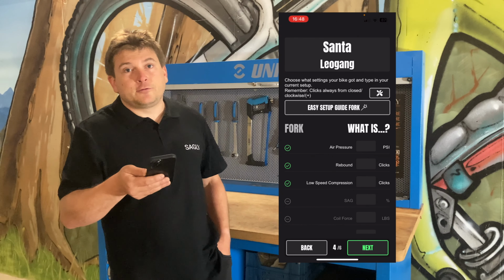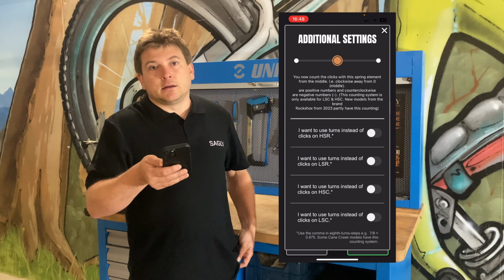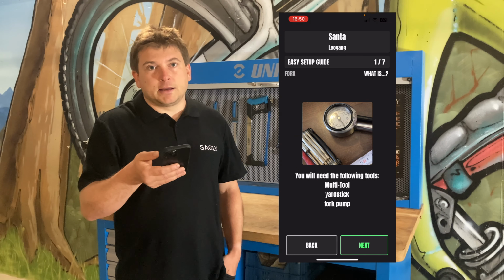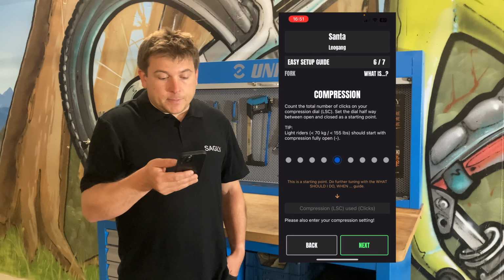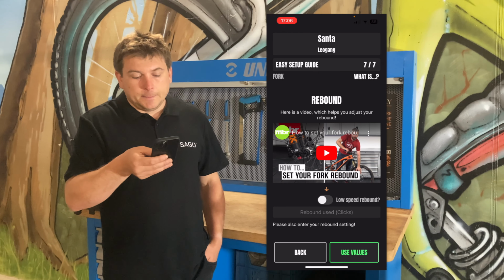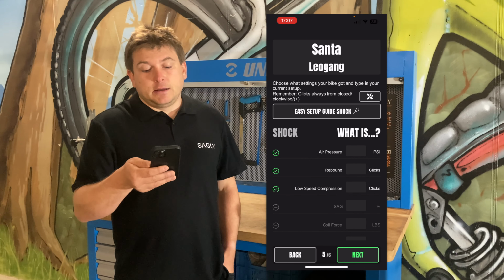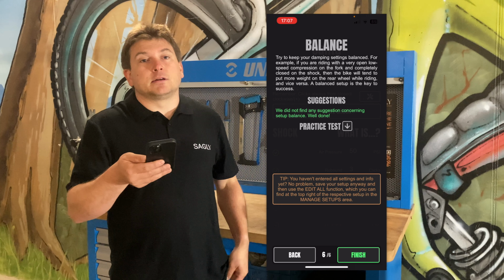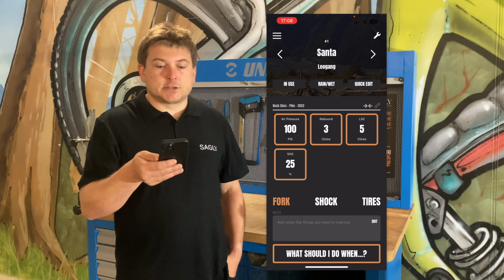SAGLY Tutorial - CREATE SETUP | STEP 4, 5 & 6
You simply go through the three parts in the CREATE NEW SETUP section and state your clicks, pressure etc. for the specific setting. At the end of the CREATE NEW SETUP wizard you receive a hint whether your setup is balanced or not. Further information will show up in the actual BALANCE view about how to balance your setup. When you tab on finish your new setup will be created and you will be forwarded to the setup in the MANAGE SETUPS section.

The EASY SETUP GUIDE

What you can also use, when creating a new setup, is the EASY SETUP GUIDE for each part: Tires, Fork and shock. It guides you through the setup of your mountain-bike chassis and gives you also SMART SUGGESTIONS for the tire pressure. You should use the EASY SETUP GUIDE, if you want to adjust your chassis from the ground up. The EASY SETUP GUIDE is for each part different. For the tires it give you a suggestion for the tire pressure based on your weight.

You find this functionality in the tire part view when tabbing on the AIR PRESSURE CALCULATOR button, which you find in the upper part of the screen. For the Fork and Shock it gives you a SAG guide when tabbing on the EASY SETUP GUIDE button. You can find this button as well in the upper part of the screen. This guide helps you to create a good base setup and starting point for the settings air pressure, coil force and rebound. Those are the most important settings. If you have those right you have a good base setup. What SAG means and how to measure it, is explained in the EASY SETUP GUIDE screens.

The WHAT IS text in the upper right part of the screens gives you some explanation of the specific setting. What e.g. rebound is for, and what effect minus or plus clicks have.